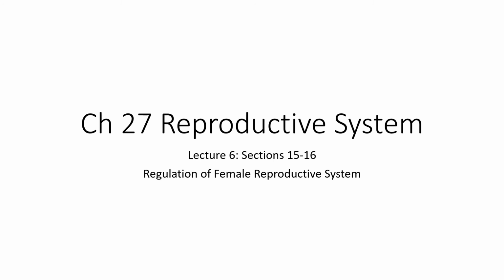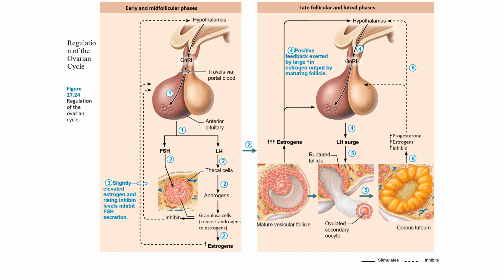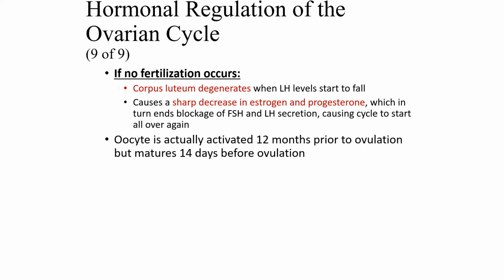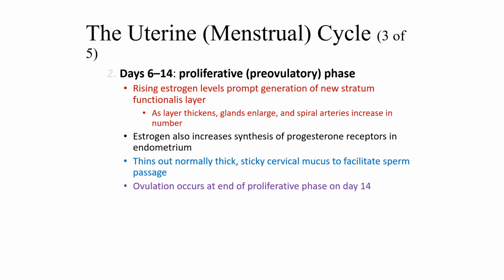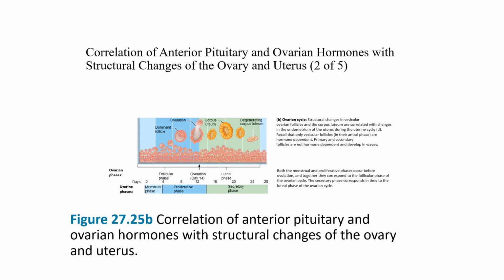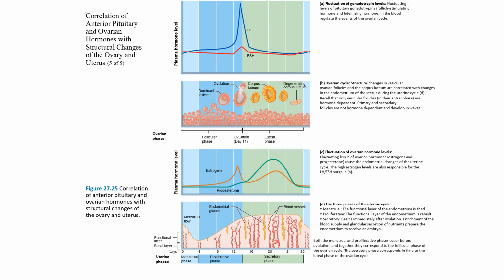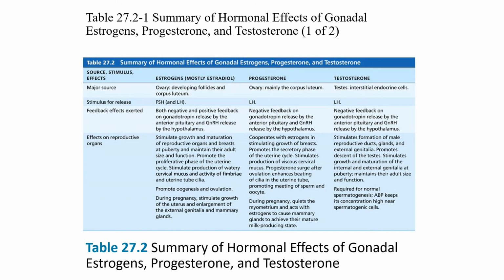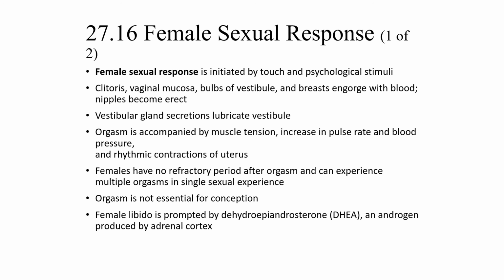Ch 27 Reproductive lecture 6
Regulation of the Female Reproductive System